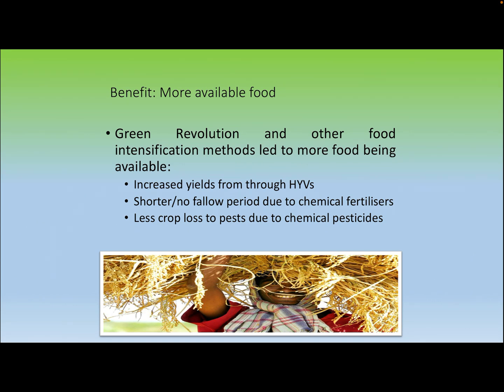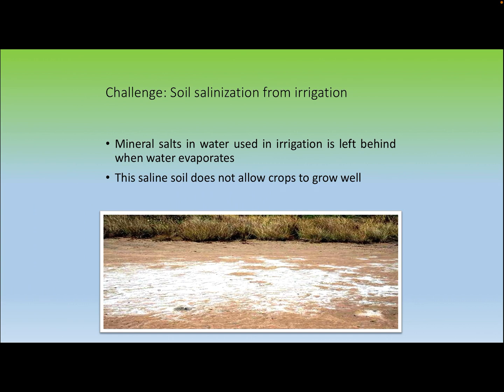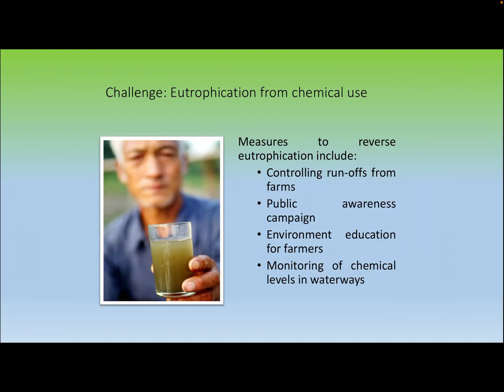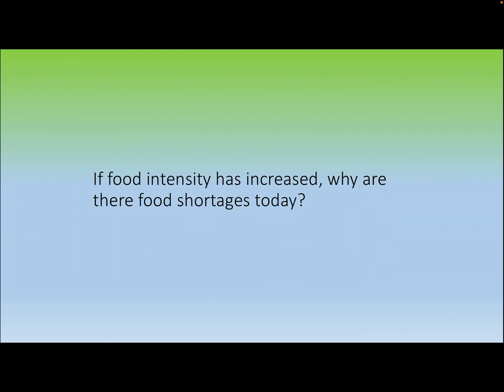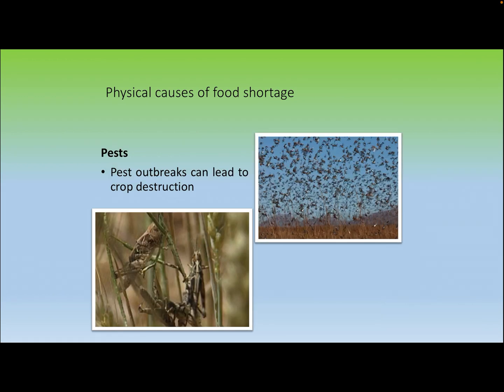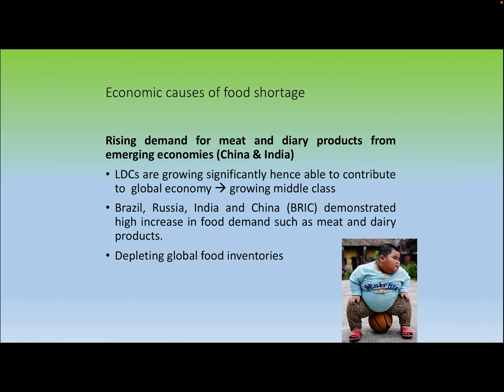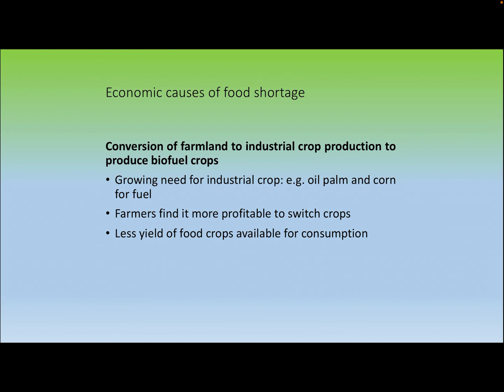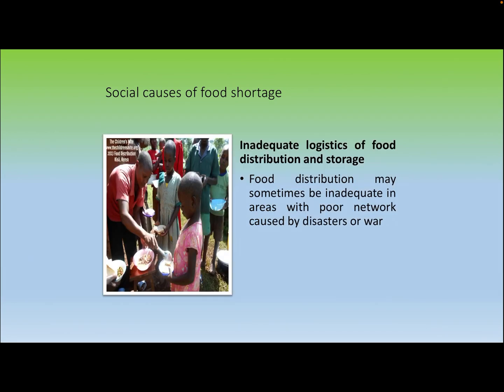Food resources gateway 2 Lesson Lesson Package 3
Impacts of intensification of food production
Causes of food shortages